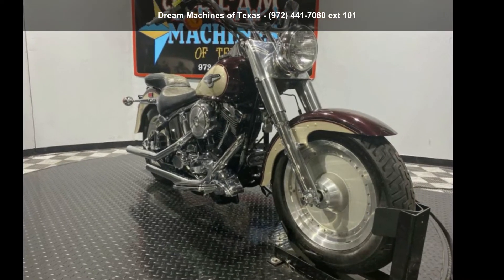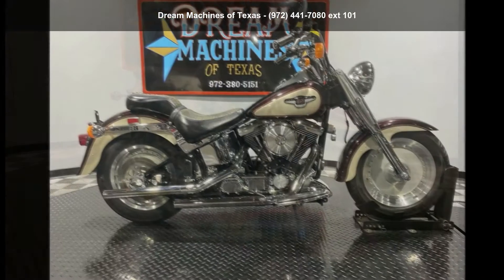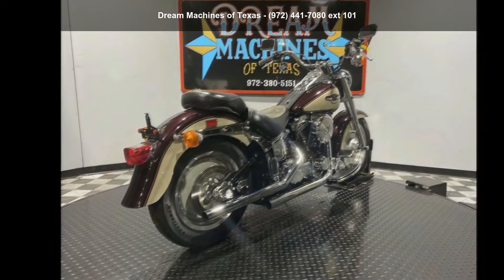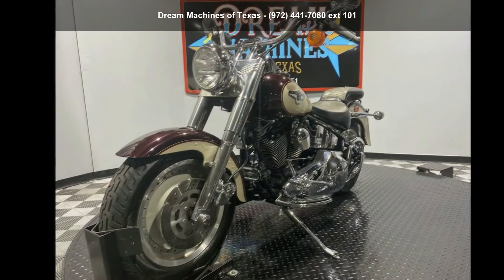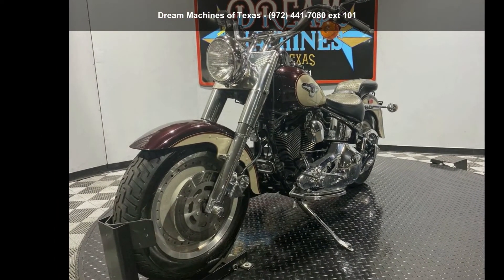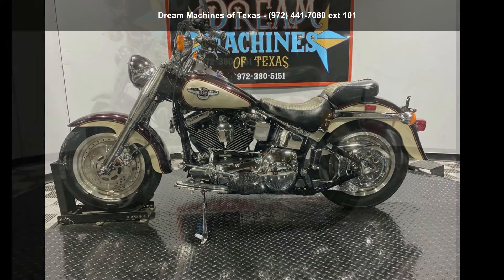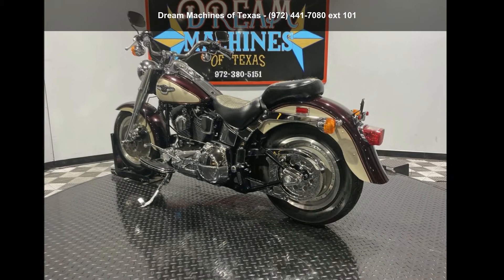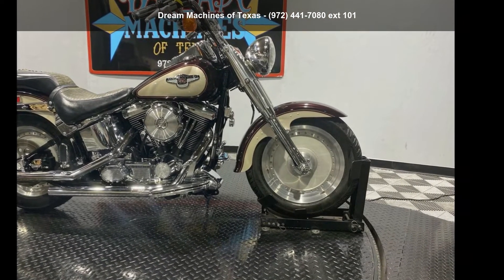1998 Harley-Davidson® FLSTF - Fat Boy® 95th Anniversary E...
** $1,600 IN UPGRADES ** MANAGER'S SPECIAL

YOU ARE LOOKING AT A 1998 HARLEY DAVIDSON FAT BOY (FLSTF) 95TH ANNIVERSARY EDITION WITH ONLY 28,021 MILES ON IT. IT IS CHAMPAGNE PEARL AND MIDNIGHT RED IN COLOR AND POWERED BY A 1340CC (80") CARBURETED ENGINE AND 5 SPEED TRANSMISSION. THE BIKE COMES WITH 1 KEY.

THERE ARE SOME EXTRAS ON THE BIKE WHICH INCLUDE VANCE and HINES EXHAUST (399.95), STAGE 1 AIR INTAKE (139.95), CHROME FRONT END (549.95), GRIPS (69.95), LOWER BELT GUARD (84.95), SPROCKET COVER (57.95), DRIVER FLOORBOARDS (99.95), BRAKE/SHIFTER PEDAL (89.90), AND PASSENGER PEGS (69.95).

THERE ARE NO SCRATCHES, DENTS, OR DINGS THAT I CAN FIND WITH THE EXCEPTION OF TOUCHUPS ON THE FRONT FENDER AND REAR FENDER. THE CHROME AND ALUMINUM ARE IN GOOD CONDITION. THE TIRES HAVE GOOD TREAD LEFT ON THEM.